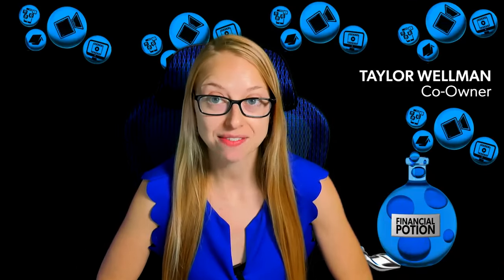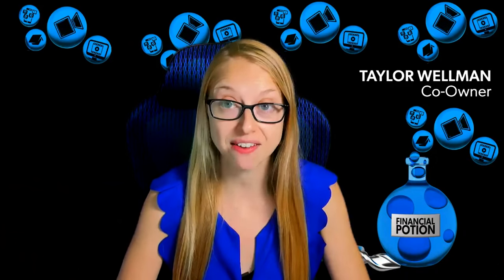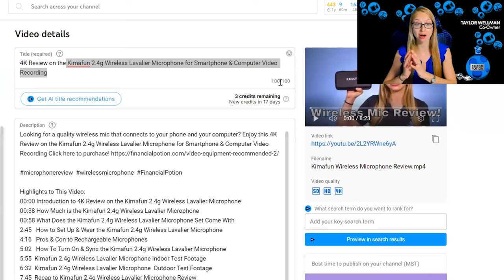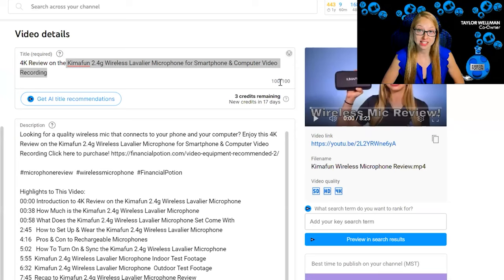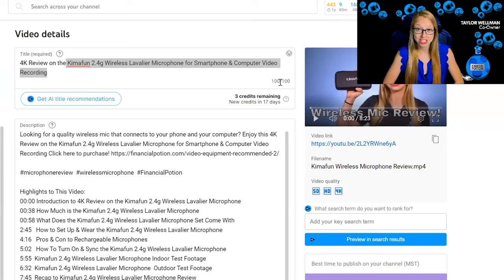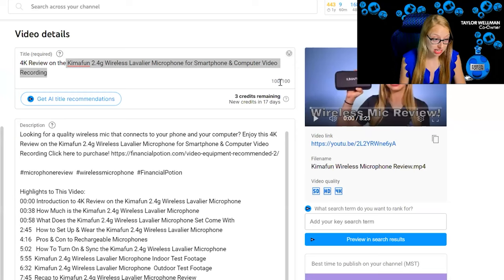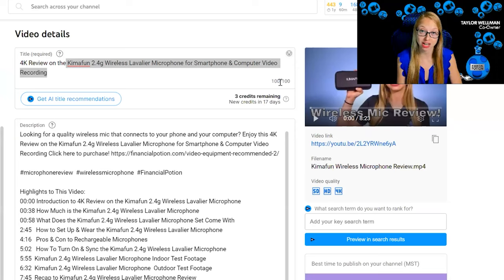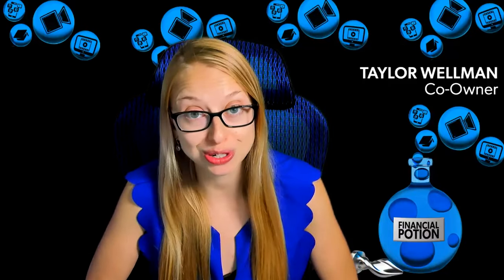How to Video Search Engine Optimize: Titles. How to Get your Video to Reach a Wider Audience!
How to Video Search Engine Optimize: Titles. Learn these Quick and Easy Tips to Optimize Fully! How to get your Video to Reach a Wider Audience!!!

One of the steps to have videos fully search engine optimized is to have a fully optimized title.

When you do this, you want to make sure that you have 70 characters.

You'll see here that this particular video that does have a 100%SEO score.

Does use all 100 out of 100 characters for your title.

You do not need to go all the way to 100 but you do want to be as close as you can to 70.

When writing this the first 30 characters are seen in the wall as people are scrolling in the final 40 is only really seen when.

Someone clicks on the video.

But the search engines are seeing it, so you want to make sure that you're putting some.

Search engine optimize phrases and keywords in that title.

When you look at this particular title, you'll see Kimafun 2.4 G wireless lab microphone.

That whole phrase is what is seen in Amazon when someone is searching for that particular product.

So that's really good to use you also may want to consider using the phrase how to

Because how to is the number one used search phrase.

So, when you're doing your titles again get as close as you can to 70 characters.

And make sure that you're using Keyword Rich content whether it be the exact phrase or name of the product.

You're discussing or working a creative way to use how to

No matter what make sure you take some time in creating these titles